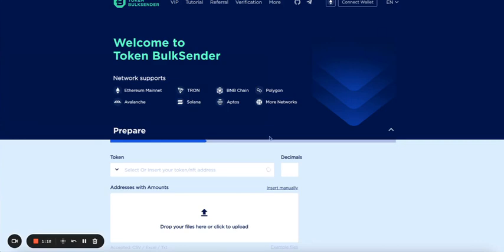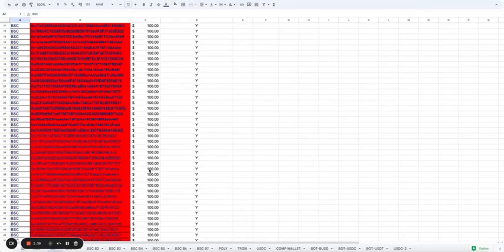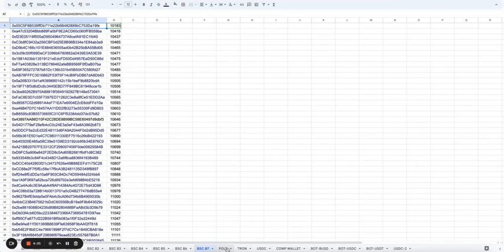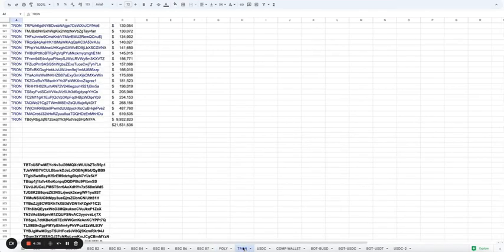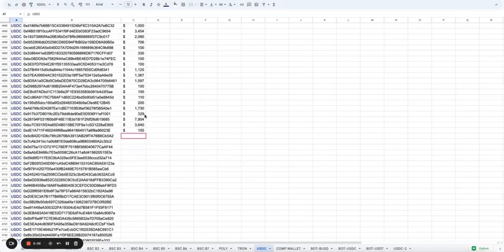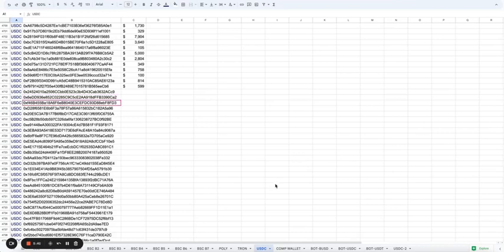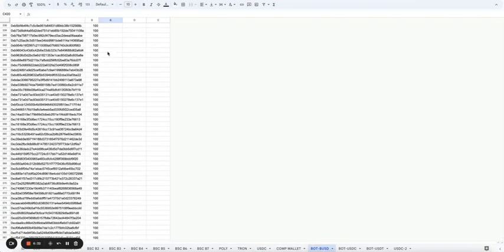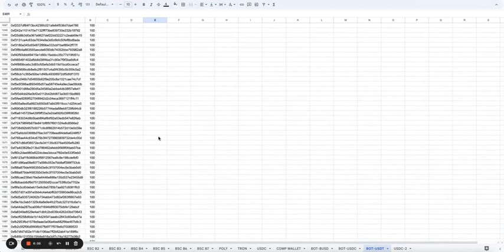Manny Delgado PGV Ponzi Scam | Bulksender Refund Lies (Part 2)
Ok, what's going on everybody? Here's my 10,000th video update that I did for the PGV community (on 22nd April 2023) to lie about sending out refunds using a token bulksender (PST time of course). With that being said, hope you enjoyed the video and I'll see you for the next lie real soon. (The Creator/Believer/Elephant Man/Whatever you want me to be...)

I, Manny Delgado (aka The Real MannyD) have stolen 50 million from investors through my Prosperity Gem Ventures (PGV) ponzi scam project.

**Oh, and if you'd like to report me, here are some links to take further action - Good luck!

-File a complaint about me to the FBI Internet Crime Complaint Center (FBI)

-View all of my broken promises and testimonies from people that I've stolen from since Jan 2023: